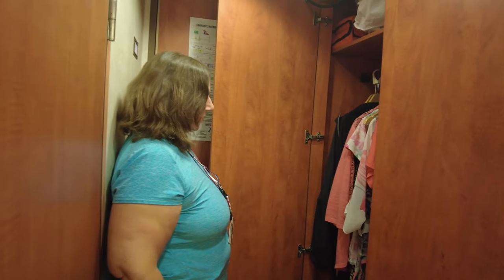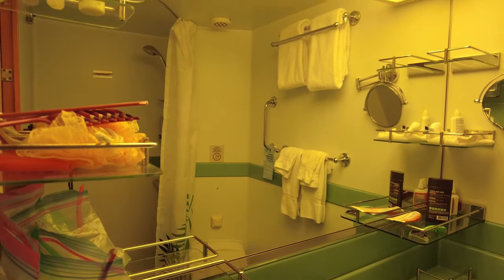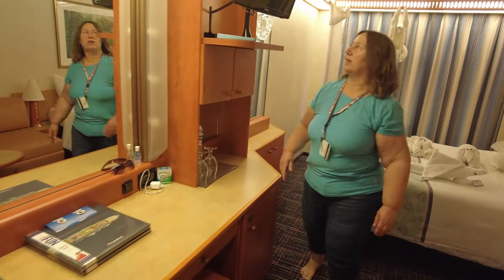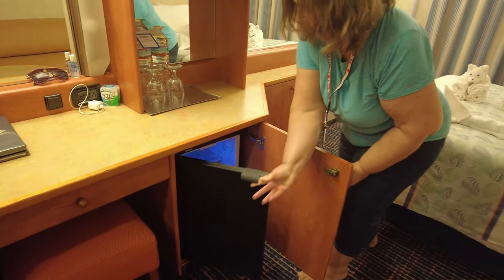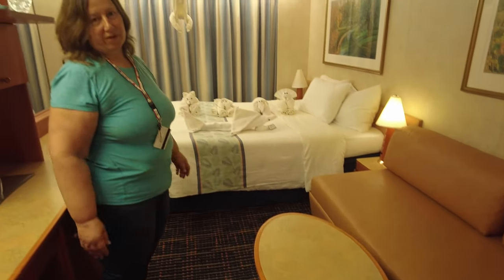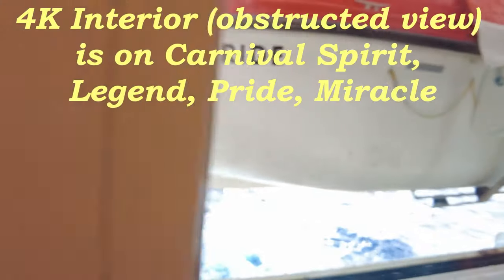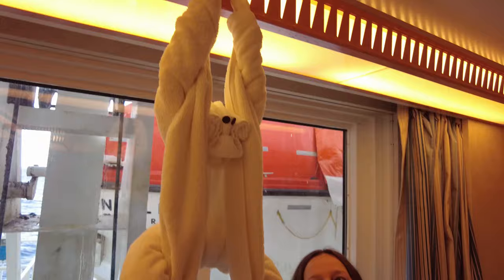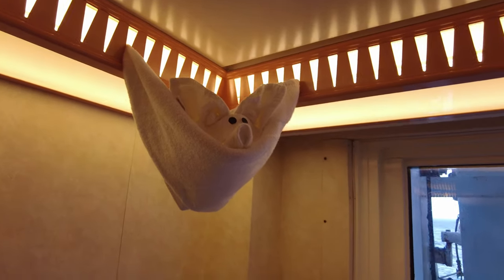CARNIVAL PRIDE CABIN 4197//4K INTERIOR//OBSTRUCTED VIEW WINDOW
Welcome aboard the Carnival Pride! If you have never sailed a Carnival Spirit Class ship before, you may have never heard of a 4K Interior/Inside Cabin with an obstructed view window. If you like the benefits of space in an ocean view or balcony room, without the price, we highly recommend a 4K Interior Stateroom. The layout is exactly the same as a standard balcony cabin (apart from no outside space), but at an interior room price.
NOTE: Cabin views vary based on where the life boat/tender boat is located outside of the room.
We are Rob & Jan Can Van, a Canadian Full-time VanLife couple, exploring our beautiful country and beyond, in our DIY Promaster Camper Van.